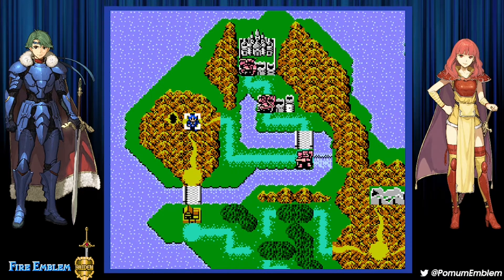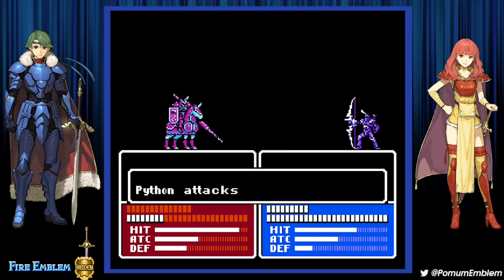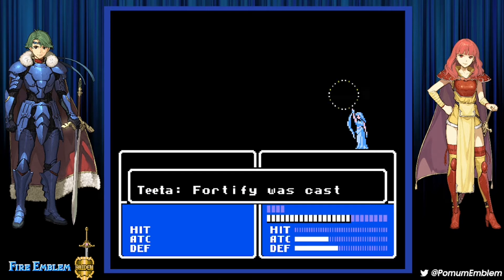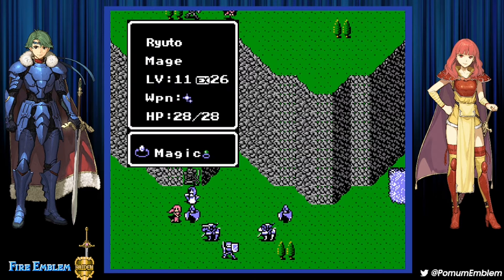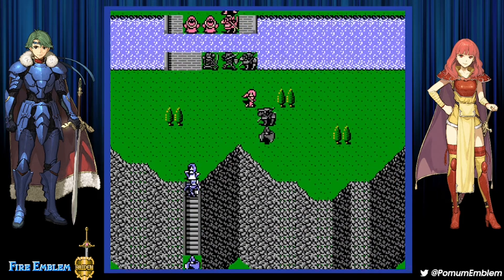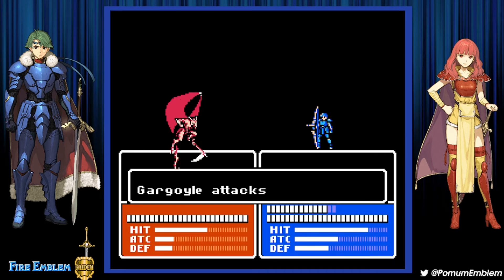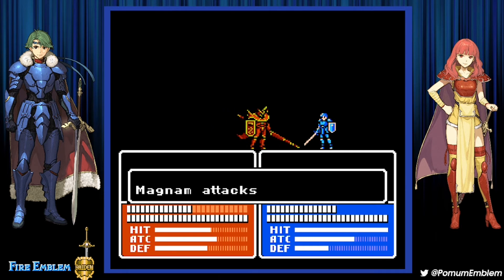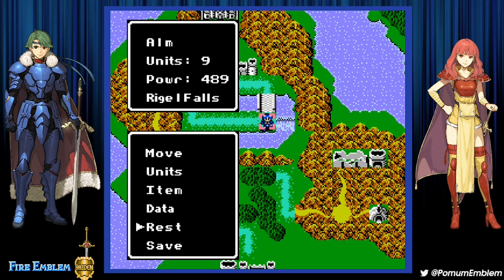No warp in Rigel Falls - Gaiden Blind Ironman #37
I'm loving this game, but goddamnit